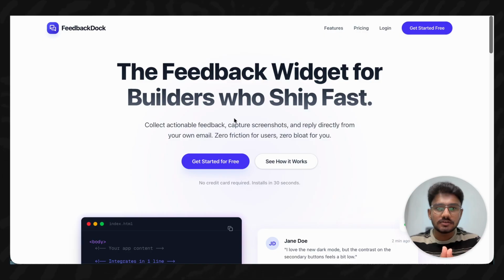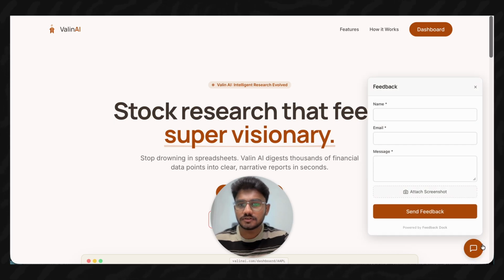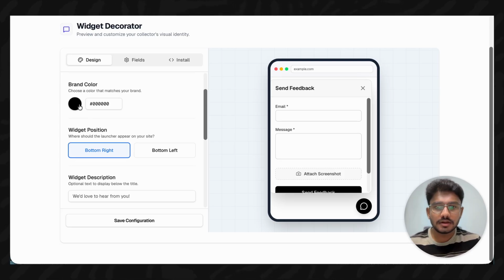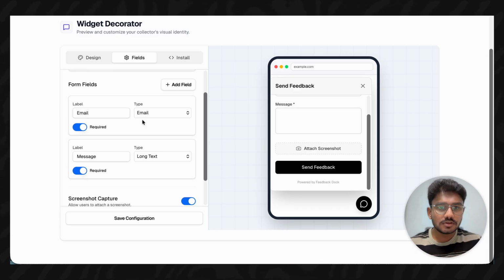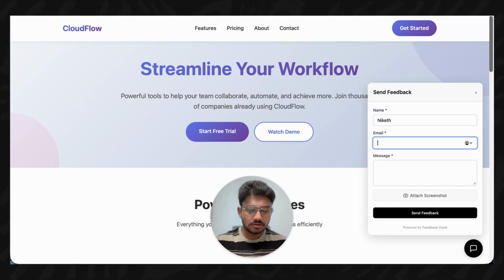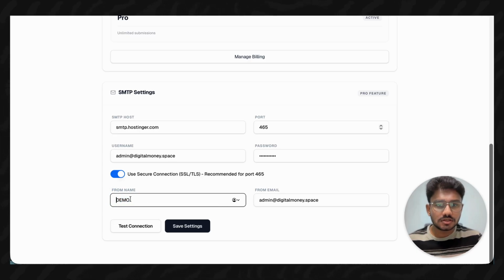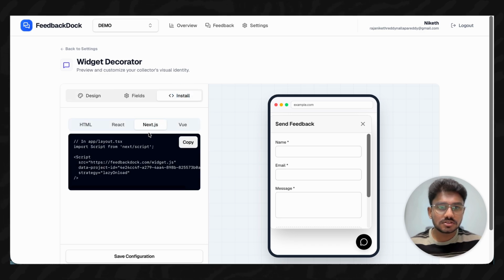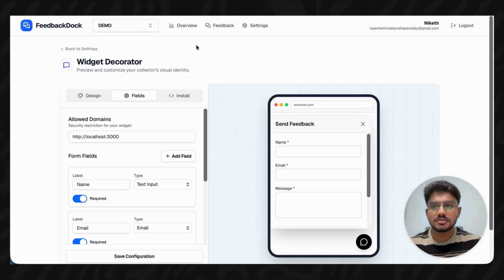Your Users Are Giving Feedback… But Where Is It Going?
If you’re a solo founder or indie hacker, chances are your user feedback is scattered across emails, DMs, screenshots, and random tools.

In this video, I show how to collect visual feedback directly from your website using a simple widget, and manage everything in one dashboard so nothing slips through the cracks.

Perfect for SaaS builders, bootstrappers, and anyone building in public who wants to ship faster and close the loop with users.